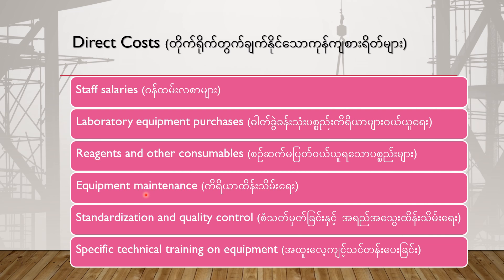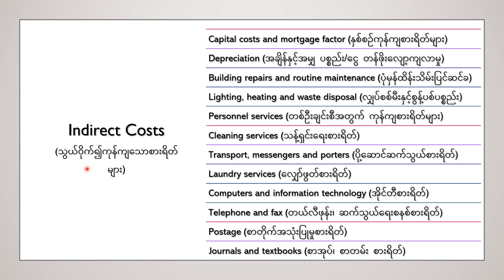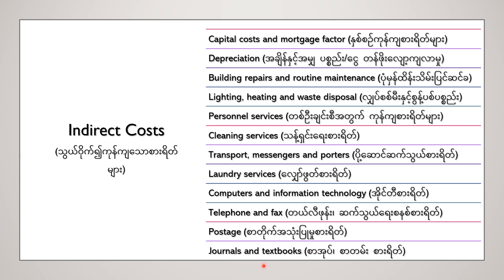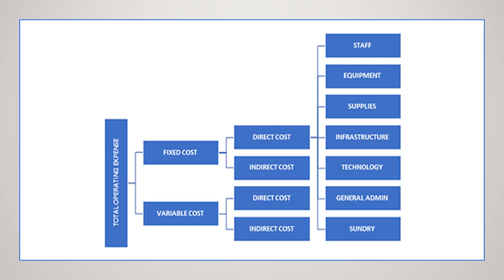103-BLS-ဓါတ်ခွဲခန်းတစ်ခုလည်ပတ်ရန်ငွေကြေးစားရိတ်များတွက်ချက်ခြင်း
ရေတိုရေရှည်စီမံချက်များချမှတ်ထားပြီး မိမိဓါတ်ခွဲခန်းလည်ပတ်ရန်လည်ပတ်ရန်အတွက် ကုန်ကျစားရိတ်များတွက်ချက်နိုင်ရန် ဆွေးနွေးပို့ချထားပါသည်။

သင်ခန်းစာအပြီးတွင် ဆေးဘက်ဆိုင်ရာဓါတ်ခွဲခန်းတစ်ခု လည်ပတ်နိုင်ရန်လိုအပ်သည့်ငွေကြေးကုန်ကျစားရိတ်အတွက် ရေတို၊ ရေရှည်တွက်ချက်နိုင်ရမည်။ အသေးစိတ်သည် မိမိတို့အသုံးပြုသည့် လစဥ်၊ နှစ်စဥ်ကုန်ကျစားရိတ်နှင့် ပါဝင်လုပ်ဆောင်သူများ၊ ဓါတ်ခွဲခန်း အလုပ်ဝန် (workload) ပေါ်တွင်မူတည်သည်။

00:00 တိုက်ရိုက်ကုန်ကျစားရိတ်များ (direct costs)
04:03 သွယ်ဝိုက်ကုန်ကျစားရိတ်များ (indirect costs)
07:46 Diagram နှင့်ကြည့်ရှုရန်